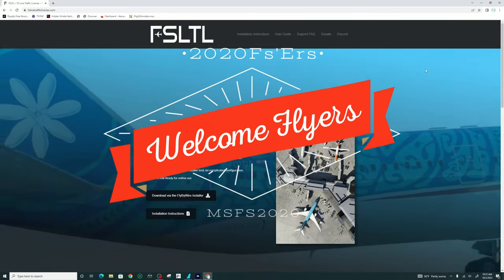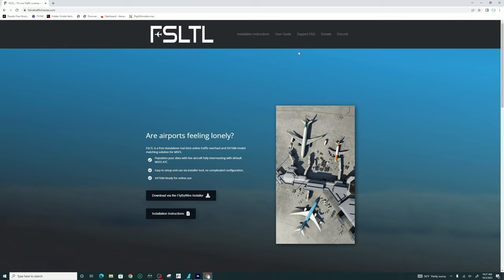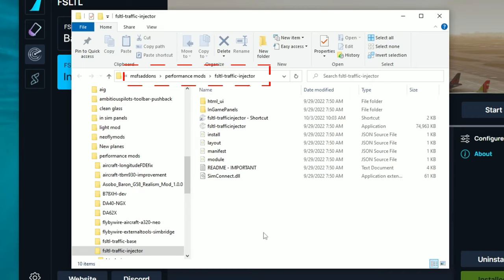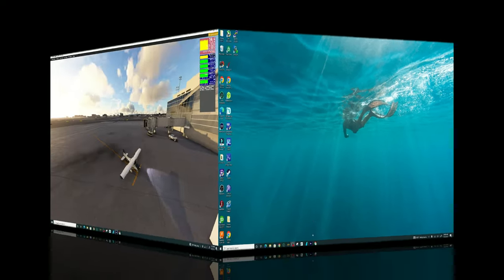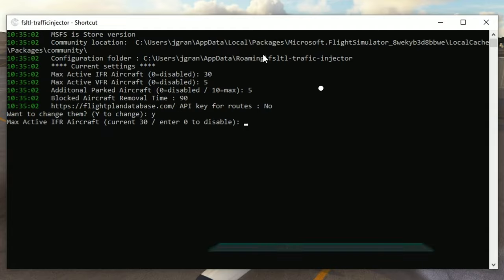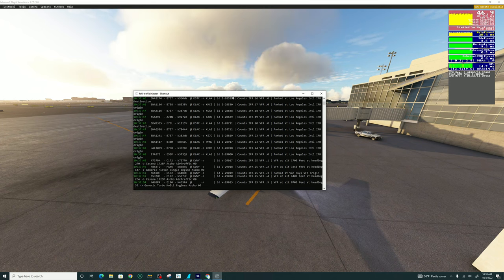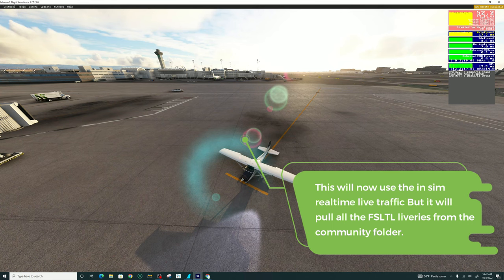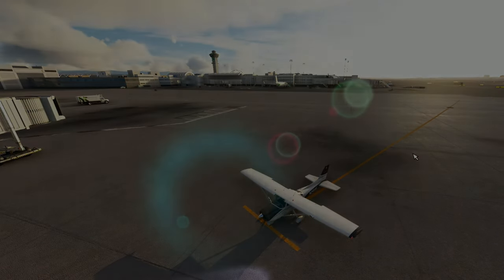Msfs2020*NEW LIVE TRAFFIC FSLTL Better than AIG? *Full tutorial & Vatsim VMR - Very Easy to setup!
Hello everyone hope you are all well as you can tell in the video i am still not at 100%  but i felt  it was necessary to get a video out for everyone. Today in Microsoft flight simulator 2020 we will go over the full install, download, and the setup process for live traffic using the new fsltl application. At the end i will also go over the location of the vmr file for vpilot . This is by far the easiest live traffic to install for msfs but it comes with some issues like the fps drop when using the injector tool but never fear there is still a way to use live traffic and the fsltl liveries and not use the injector tool and i will also go over how to set that up in msfs again very easy.
If you have any questions please post them in the comments

00:00 start
 01:03 download
 01:32 install
03:39 Msfs settings
04:53 Injector tool settings
07:43 Setup without using the live traffic injector
09:15  Vatsim vmr file location
09:40  Credits